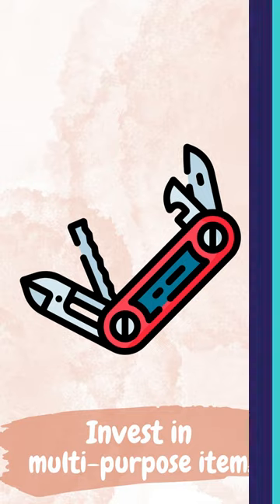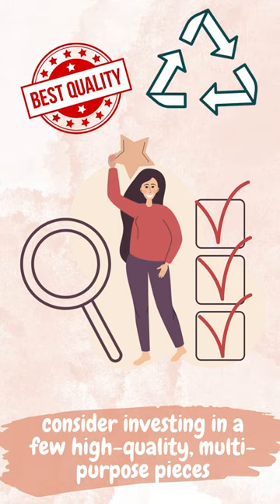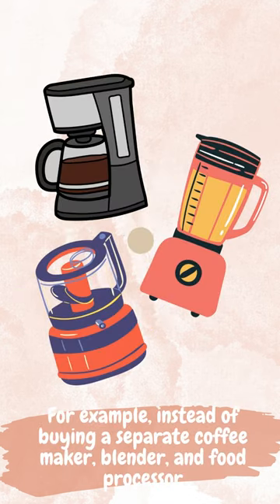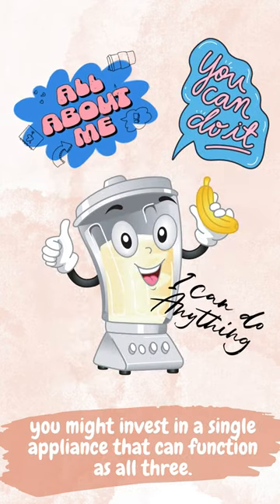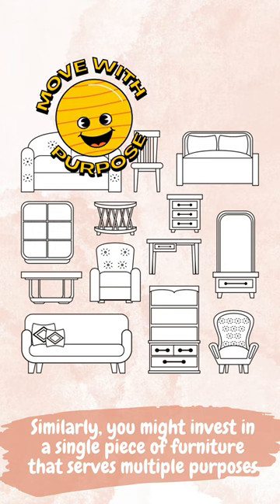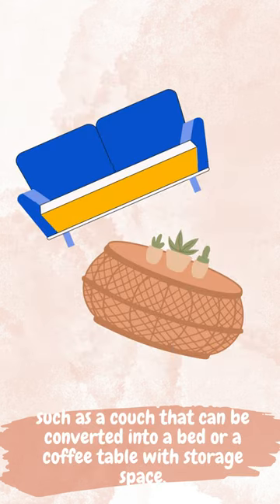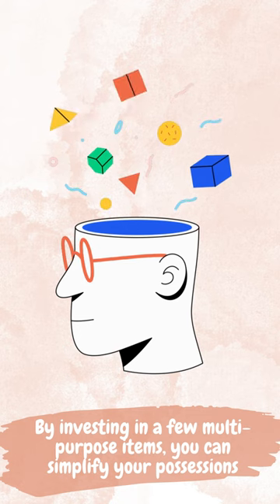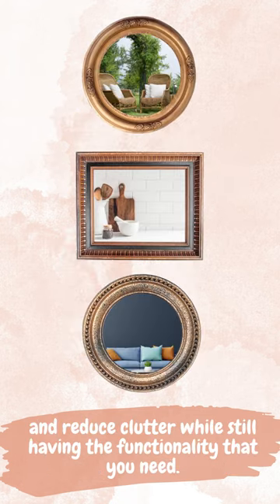Invest in multi-purpose items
Instead of buying a lot of specialized items, consider investing in a few high-quality, multi-purpose pieces that can serve multiple purposes.

For example, instead of buying a separate coffee maker, blender, and food processor, you might invest in a single appliance that can function as all three. This can help reduce clutter and save space in your kitchen. Similarly, you might invest in a single piece of furniture that serves multiple purposes, such as a couch that can be converted into a bed or a coffee table with storage space.

By investing in a few multi-purpose items, you can simplify your possessions and reduce clutter while still having the functionality that you need.